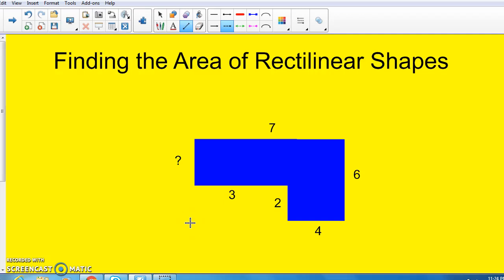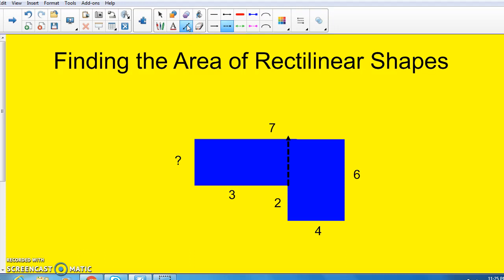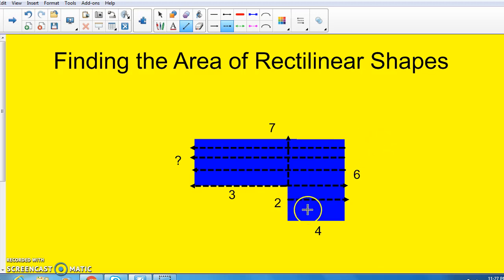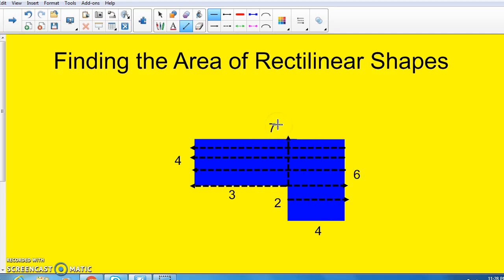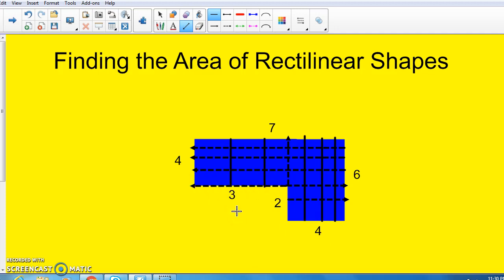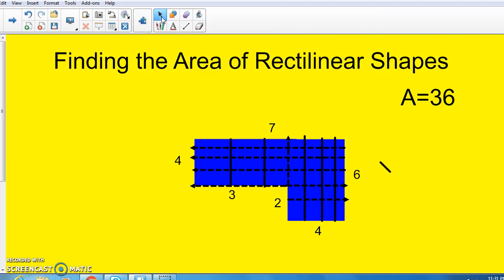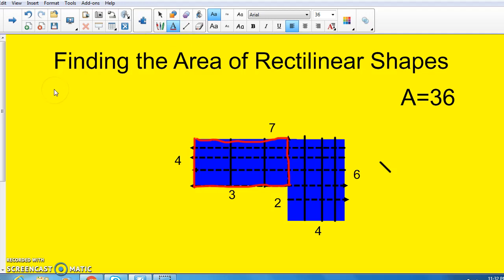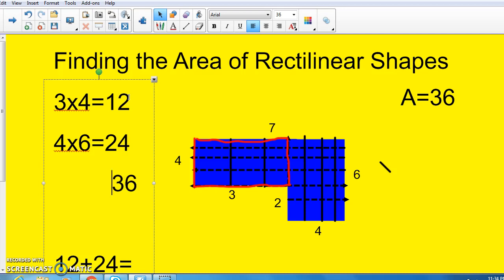Finding the Area of Rectilinear Shapes